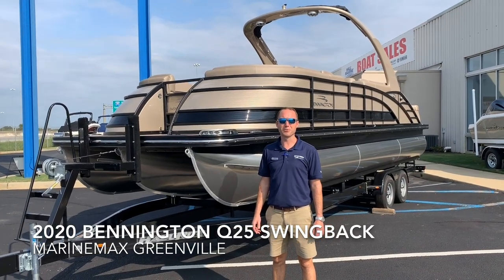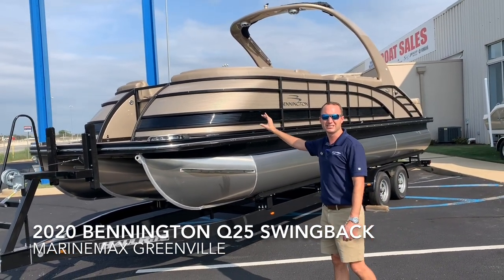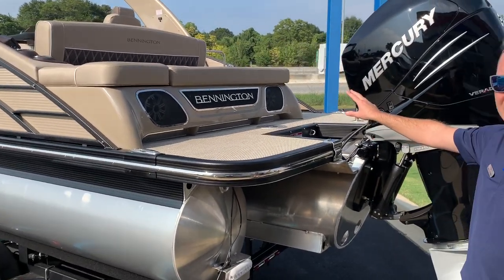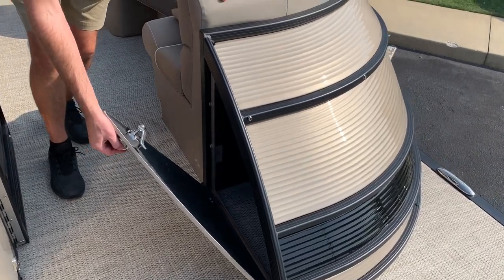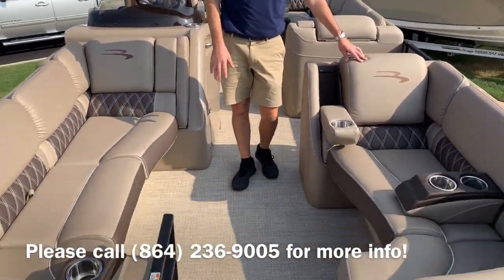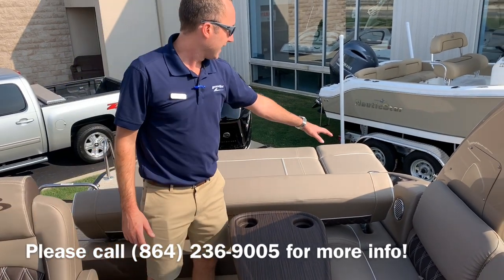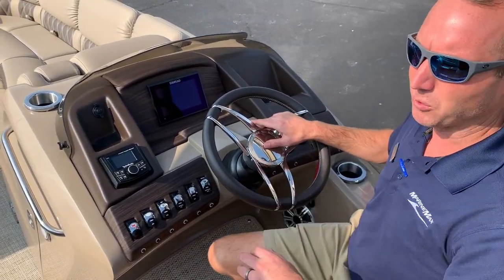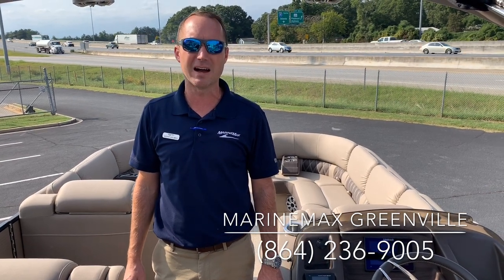2020 Bennington 25QSBA Pontoon Boat For Sale at MarineMax Greenville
2020 Bennington 25QSBA